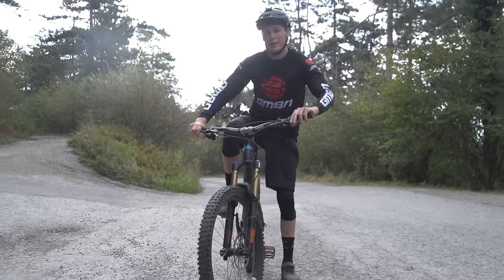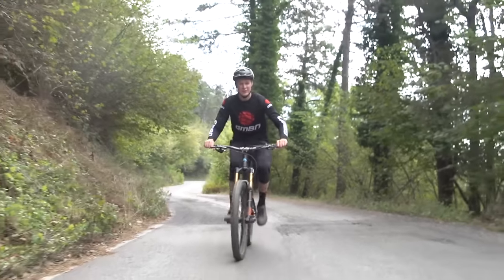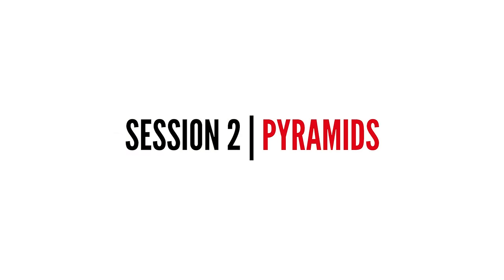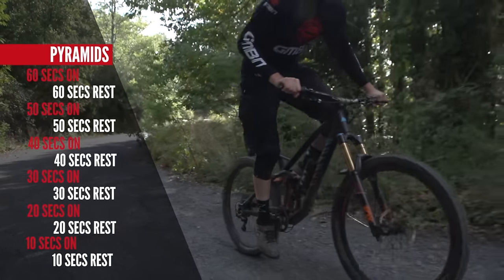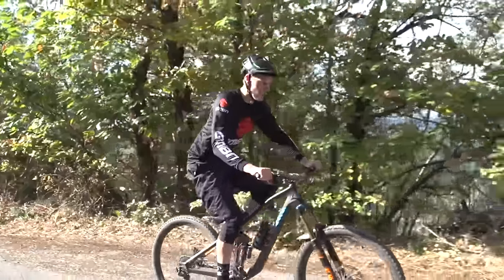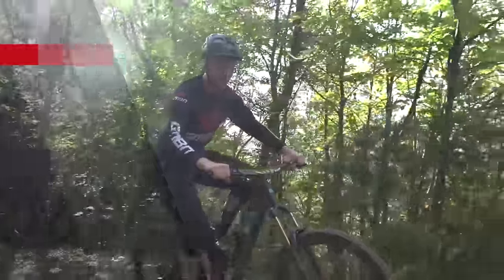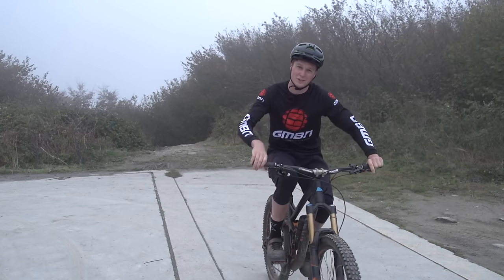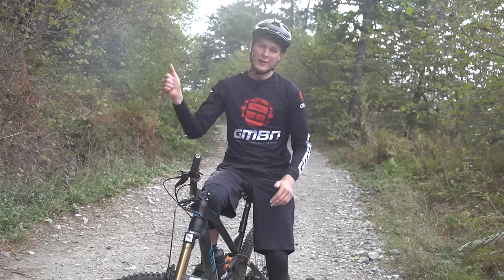Get Fit Fast: Three Killer Interval Workouts | Mountain Bike Training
After years on the World Enduro Series circuit, Scott knows a thing or two about workouts. So here are his 3  top killer intervals that you can do out on the road or on the trails.

After 3 years on the Enduro World Series circuit, Scott has had input from some of the world's top mtb coaches. Sprints and Intervals are key for getting fit and smashing climbs, especially for enduro. So check out Scott's top 3 killer workouts, you can do them on the road or out on the trail. The dirty 30 is his favourite. Be sure to warm and up and cool down and you will be lapping your mates in no time!

[any related/mentioned video, play sign, shortened link] 📹